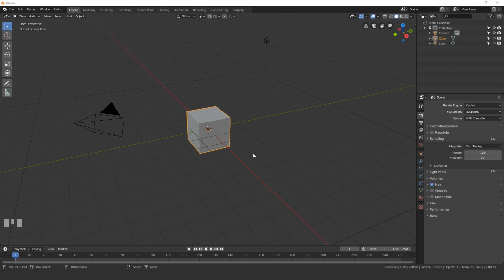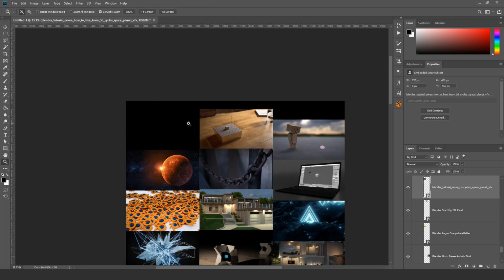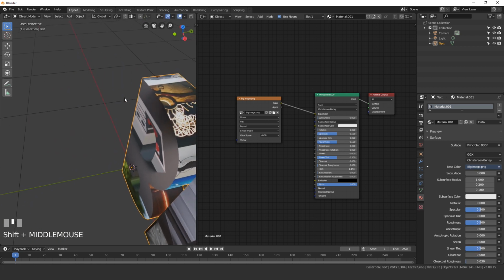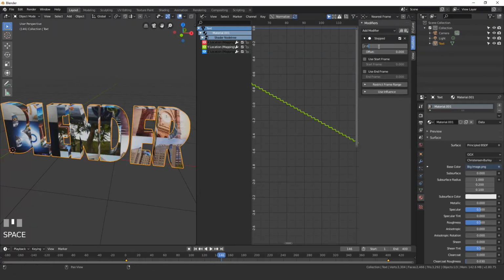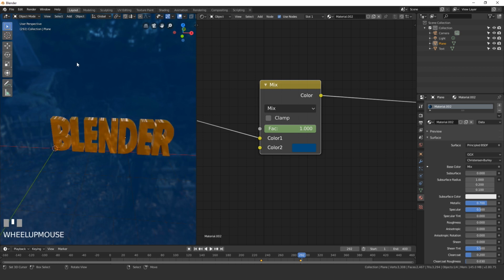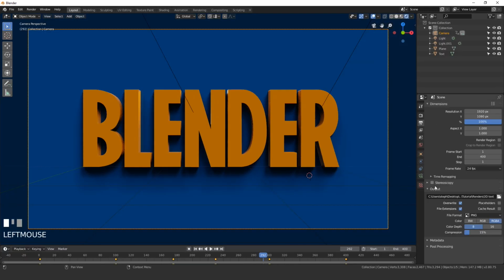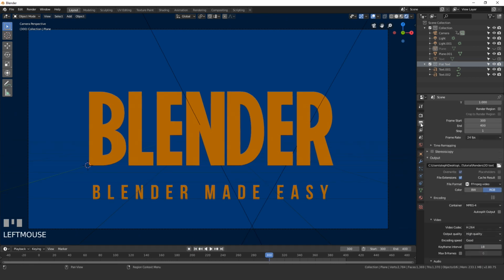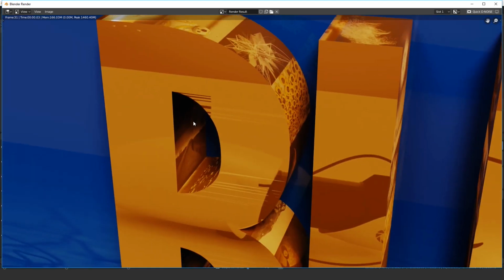Blender Tutorial - How to Create a Marvel Intro in Eevee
Hello everyone! In this Blender tutorial we will be creating a marvel like intro using Eevee! Now what we create is not a one to one replication of the marvel intro but it is similar.  If you created something cool make sure to send it to me on twitter or instagram!

If you want to skip the Photoshop bit and just want the image link this link!

Download Blender
Blender.org

Blender Eevee 2.80
Marvel Endgame Avengers
Animation Beginners